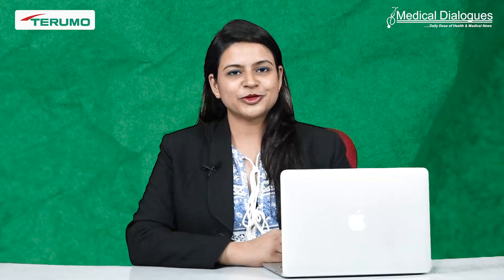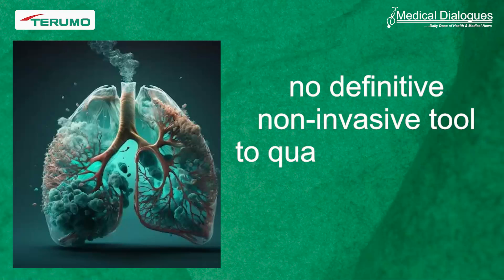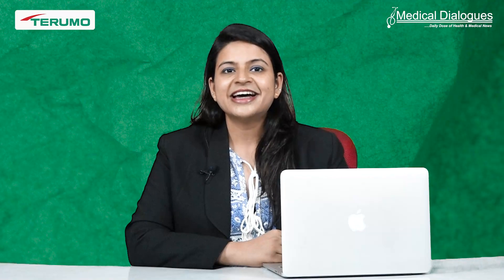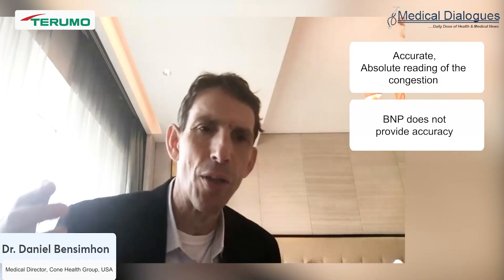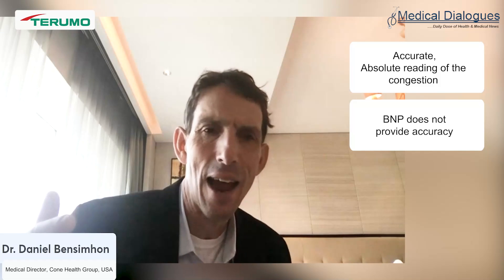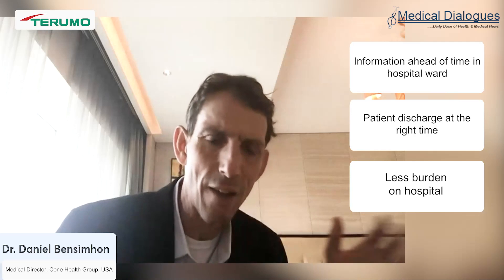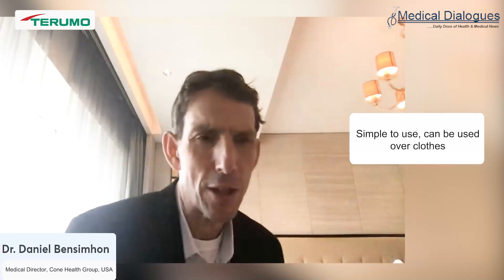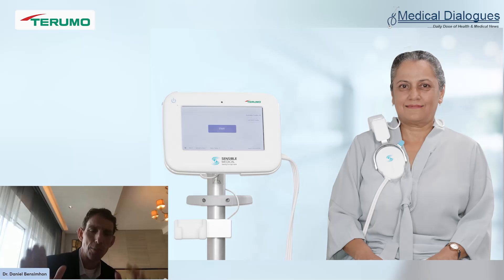Understanding ReDS™ Pro to detect Pulmonary Congestion in HF Patients ft Dr Daniel Bensimhon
Congestive heart failure affects about 8 million people in India. It is associated with a high rate of admission, re-admission, and mortality with this condition. The signs and symptoms are largely due to pulmonary congestion. Early detection of congestion plays a crucial role in altering the course of the disease.

ReDS™ Pro fluid monitoring system offers a non-invasive, safe, and rapid means of assessing fluid retention in patients. It works on the principle of Remote Dielectric Sensing.

We have with us today Dr. Daniel Bensimhon, Medical Director at Advanced HF and Mechanical Circulatory Support program, Cone Health, North Carolina, USA. He has extensive experience in managing Heart Failure patients using ReDS™ Pro and has several research publications to his credit.

00:00 - 01:30 - Introduction
01:30 - 03:43 - What is the current scenario and growing importance of congestive heart failure in India?
03:43 - 04:55 -  There have been many interventions for improving CHF conditions; despite of these there is an increase in readmission rates. What is your say in it?
04:55 - 08:12 - There are many tools/ techniques for evaluation of HF. Tell us about ReDS PRO and how it helps in prognosis of the disease?
08:12 - 10:05 - By giving the time frame of 45 seconds assessment becomes highly accurate?
10:05 - 14:16 - Tell us how this machine works and give us details about its uses. Which type of doctors or clinical setups will be benefitted with this?
14:16 - 15:34 -Tell us about the availability of the machine. How can doctors add this to their armamentarium for the benefit of the patient
15:34 - 17:19 - Anything further you want to add about application of ReDS pro in India?
17:19 - 18:58 -  Message for fellow specialist
18:58 - 19:33 - Ending